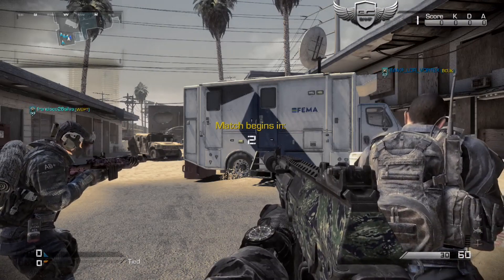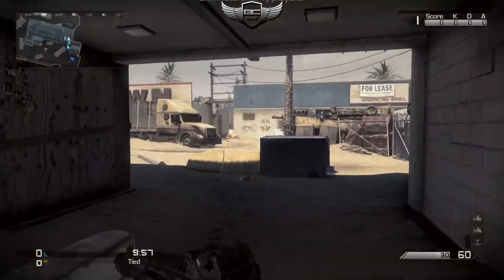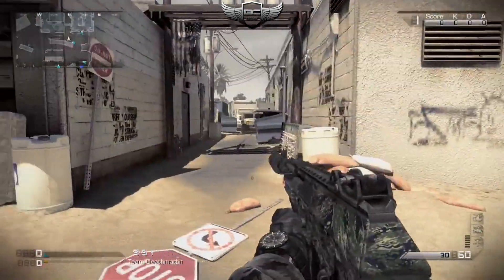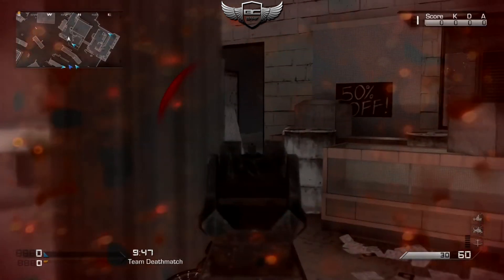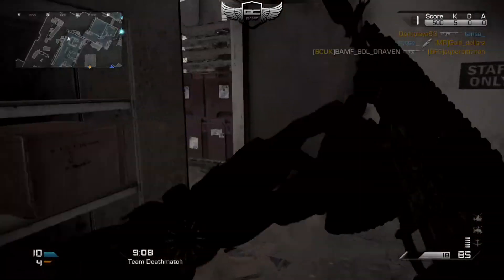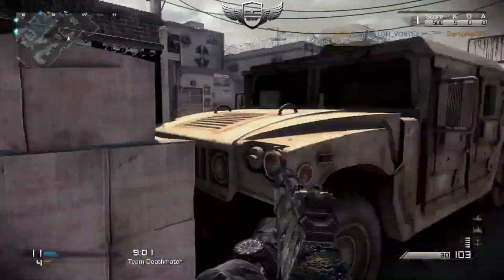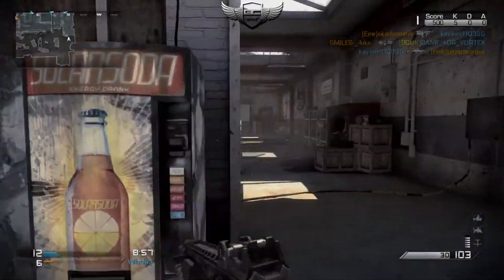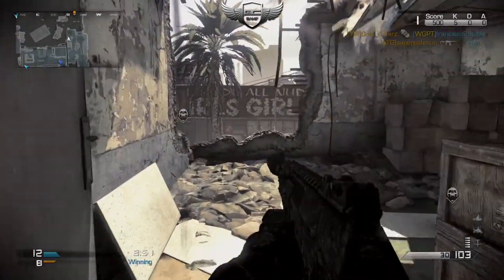How To - Transfer PS4 Video to PC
Hi guys heres how to get gameplays off your PS4 without using an external capture card like an elgato or hdpvr

Step 1 Double tap the share button to record at the point you want to start
Step 2 tap share to stop recording
Step 3 upload the video to facebook via the ps4 when its uploaded click on the globe on the post and change sharing from friends to public
Step 4 play the video pause it and copy the link that is shown in your internet browsers address bar
paste the link in the box and hit dowload
Step 6 it may ask you to update java then below it will say download sd or hd click download hd and it will wing its way to your hard drive

These are some of the sony vegas settings i used to crispen the footage
Project properties
change motion blur to Gaussian (asymmetric)
pixel level 32-bit floating point (video levels)
render setting
render as sony tablet 1080p then customize template
change profile from baseline to high
tick the constant bit rate box and change that from 768000 to 50 million
hope this helps you out guys peace